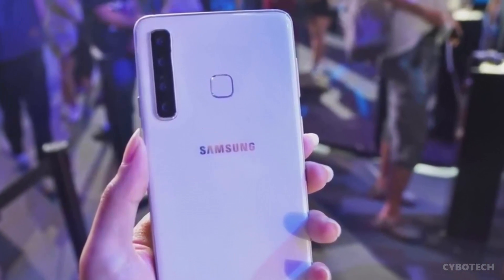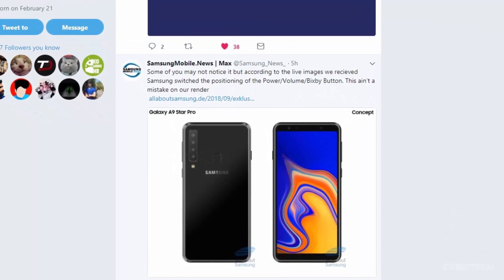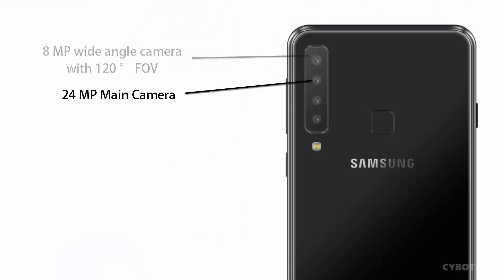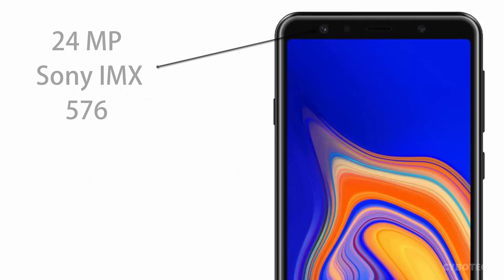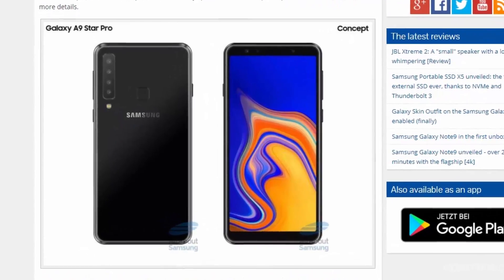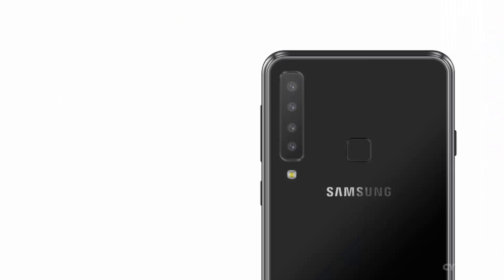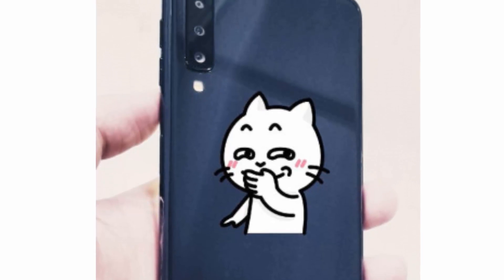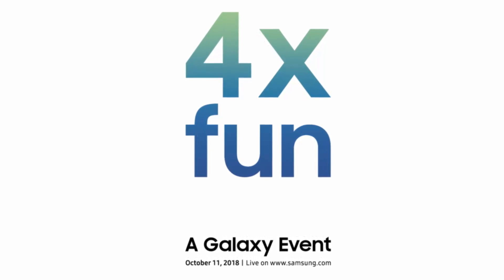Samsung Galaxy 4X - CAMERA SPECS LEAKED!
Source:- allaboutsamsung.de

PEACE!!!